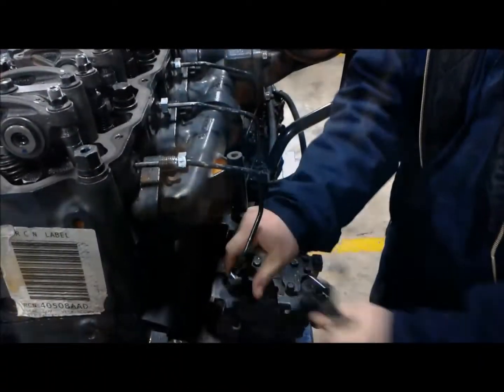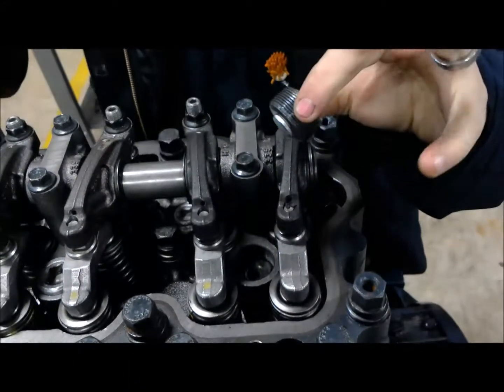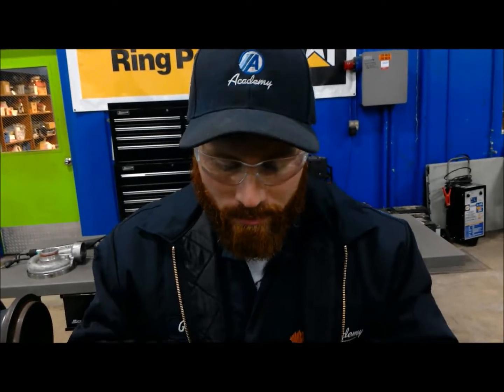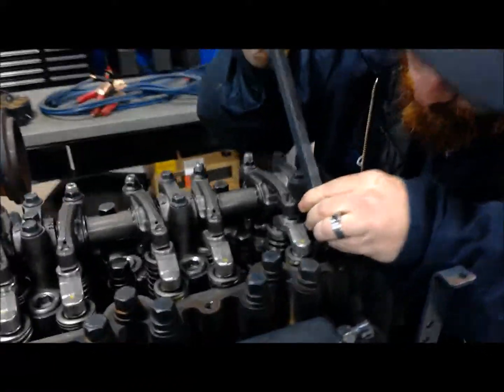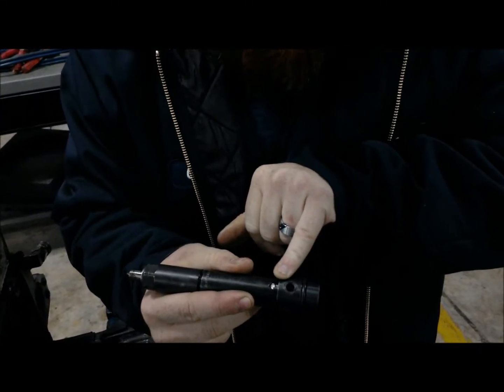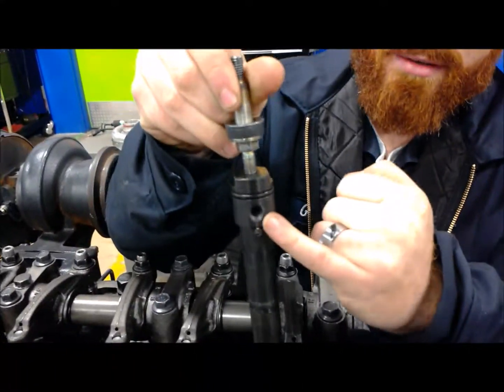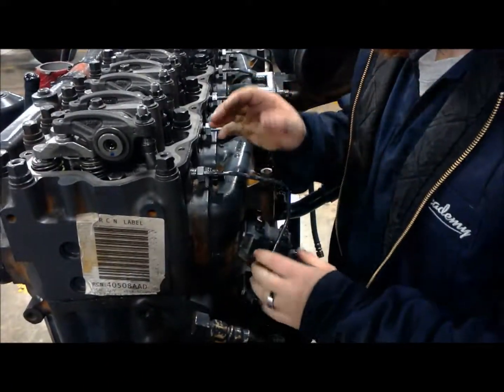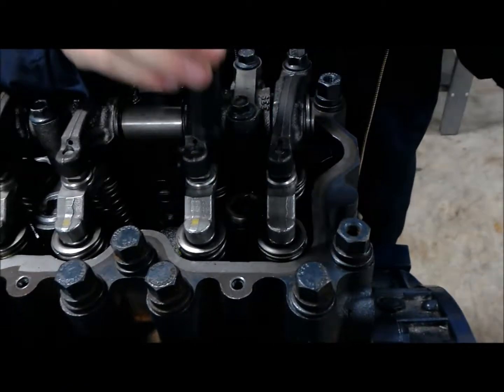Injector Removal & Inspection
In this video I walk through how to remove injectors and inspect them.